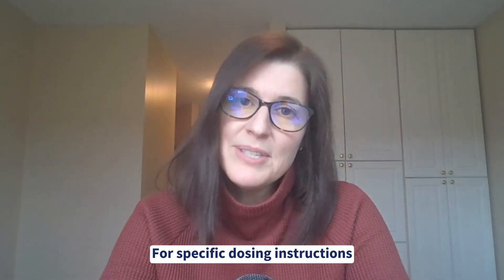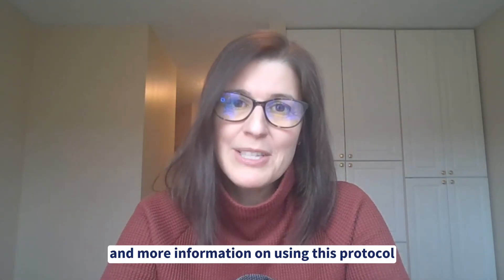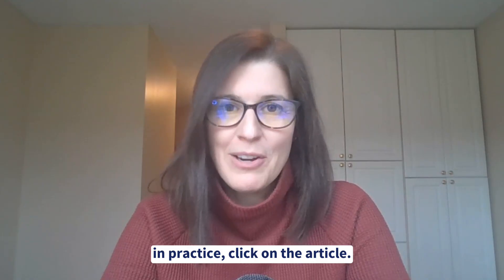Daily Rounds: Chill Protocol to Manage Aggressive & Fearful Dogs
Dr. Peggy discusses a protocol that uses gabapentin, melatonin, and acepromazine to decrease fear and aggression in pets during veterinary examinations and procedures.